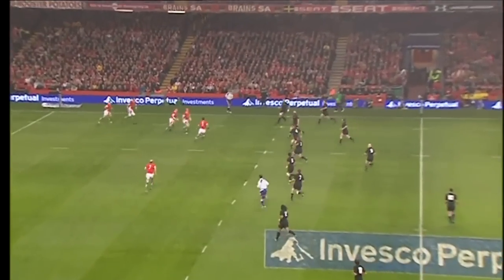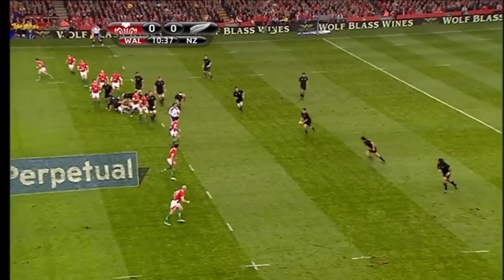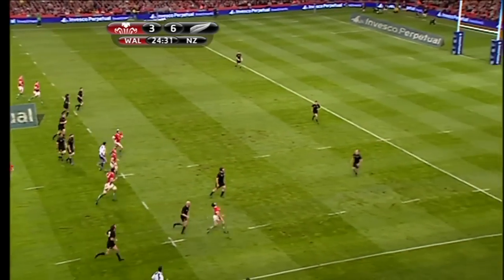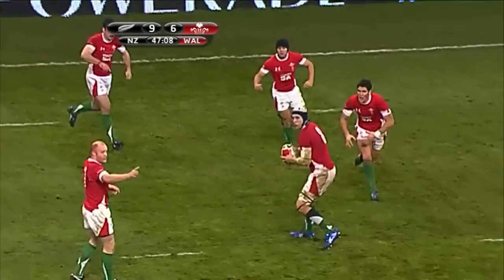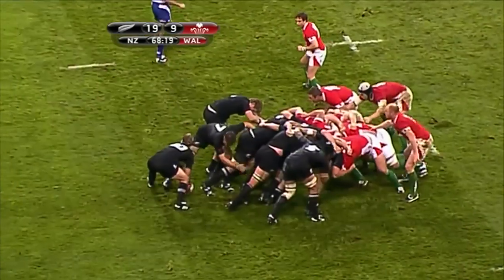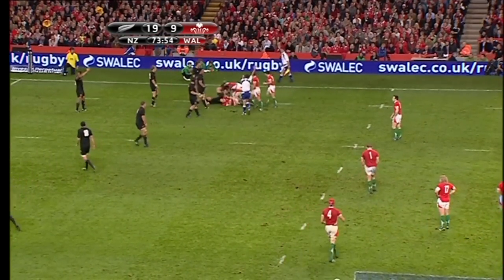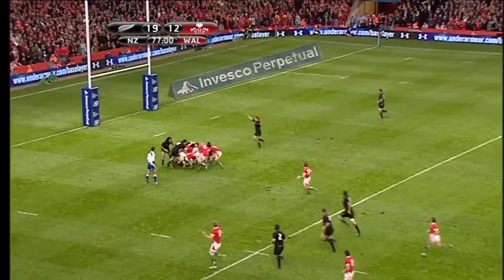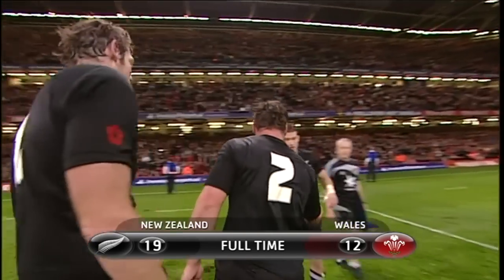Zac Guildford's All Blacks Debut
Wales vs New Zealand. 7th November 2009. Cardiff.
12 - 19